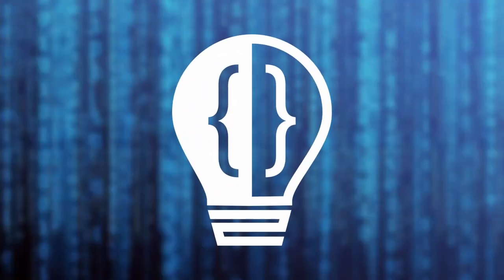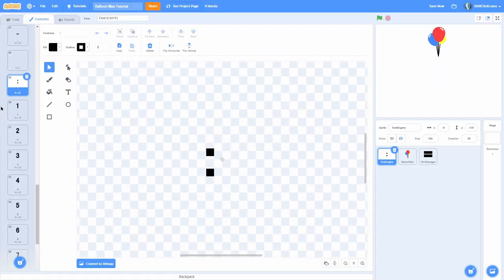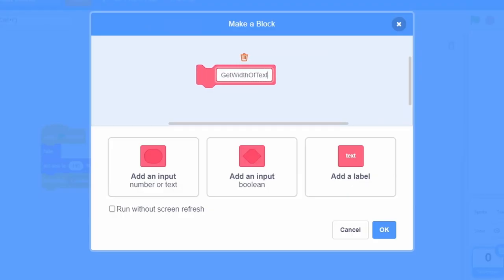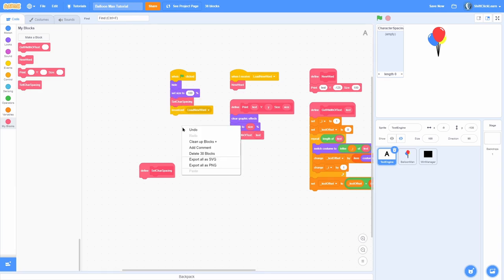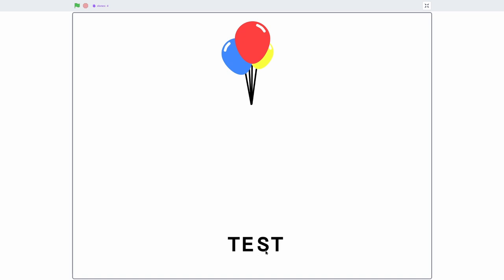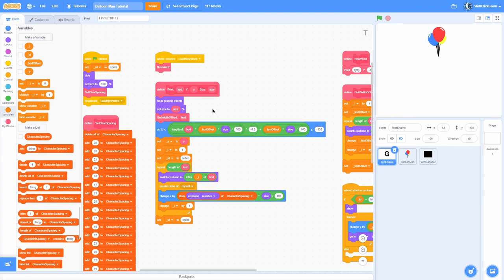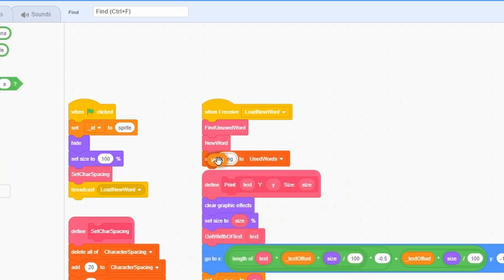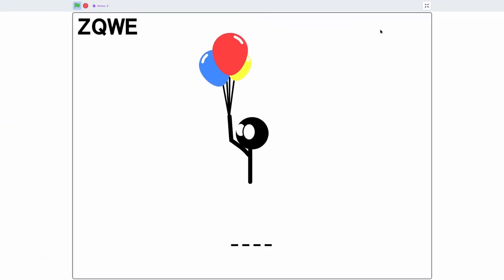Scratch Hangman Game | Text Engine (Balloon Man #1)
In this brand new Scratch tutorial series, I'll show you how to code a Hangman inspired game called Balloon Man!

🧾CHAPTERS:
00:00 - Intro
01:43 - Project Setup
03:10 - Character Spacing + Width Calculations
08:02 - Finishing The Text Engine
11:19 - Printing Random Word
13:36 - Hide Random Word
15:55 - Outro